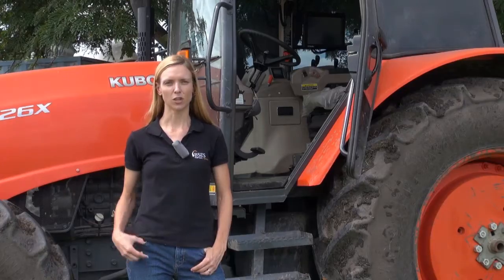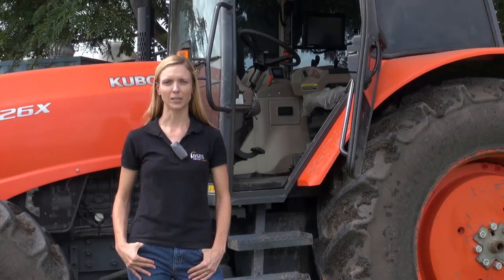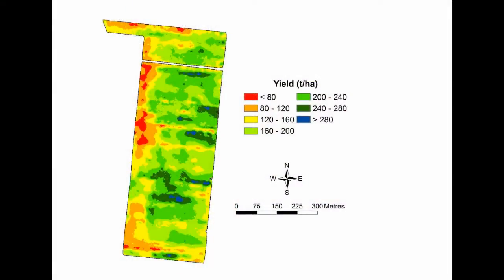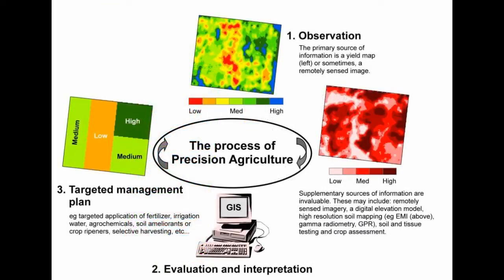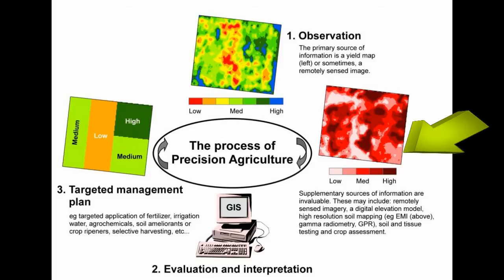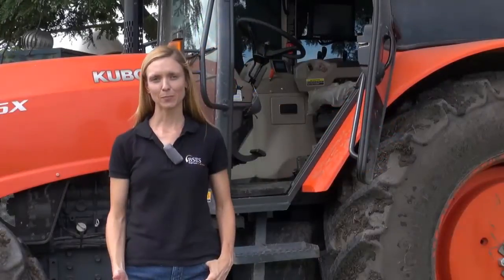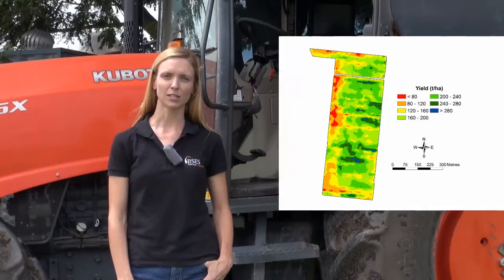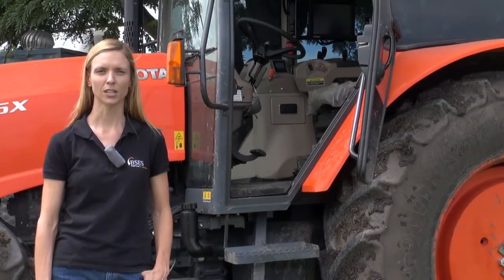CaneClips What is Precision Agriculture Apr2013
Summer Olsen, Development Officer for Precision Agriculture, asks the question: 'what is precision agriculture?'